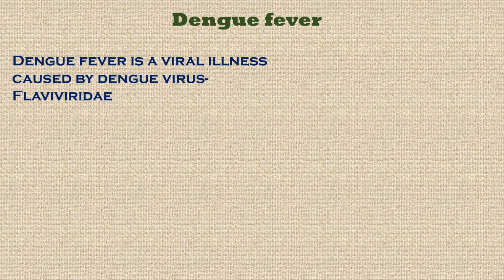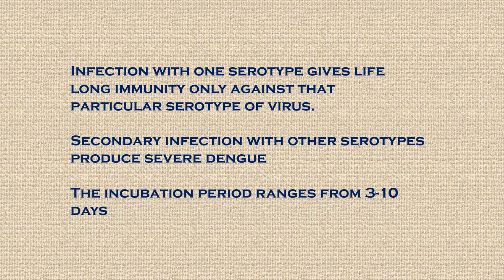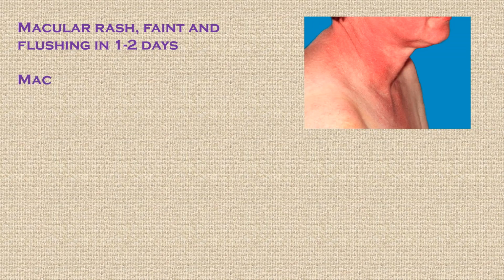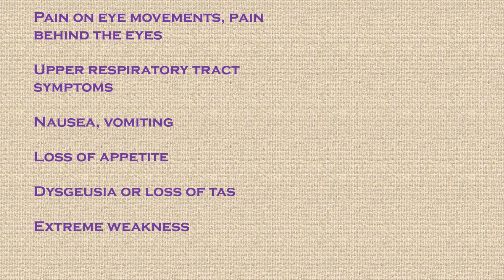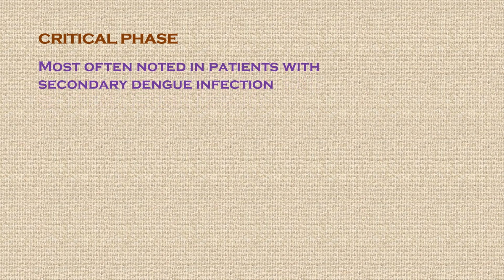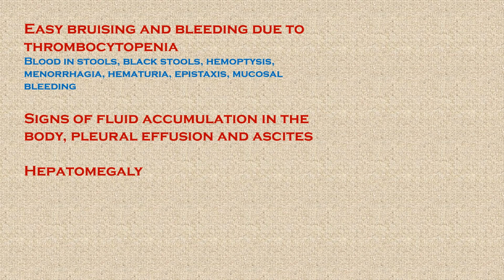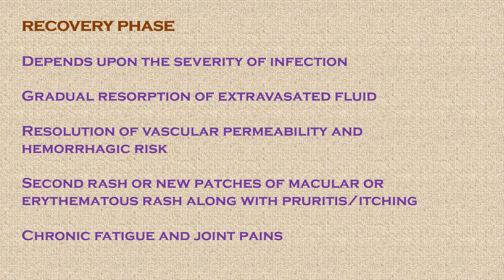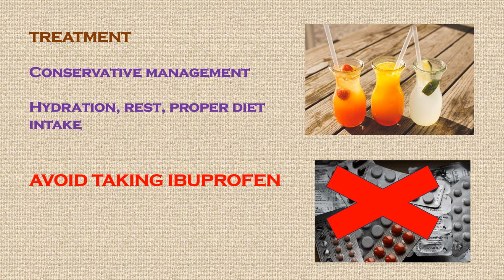Dengue fever | Signs and symptoms of dengue infection | Dengue fever treatment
Dengue fever is a vector borne illness spread by Aedes aegypti mosquitoes or sometimes by Aedes albopictus mosquitoes. To know about the signs and symptoms, severe infection and treatment of dengue watch the entire video.